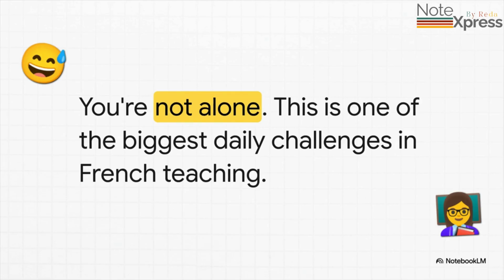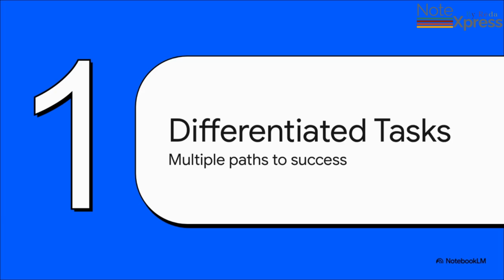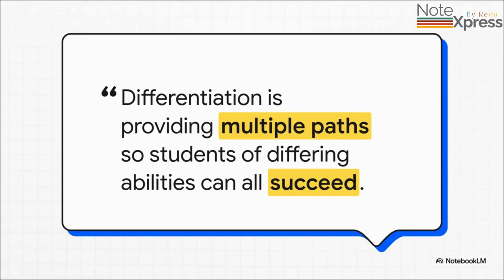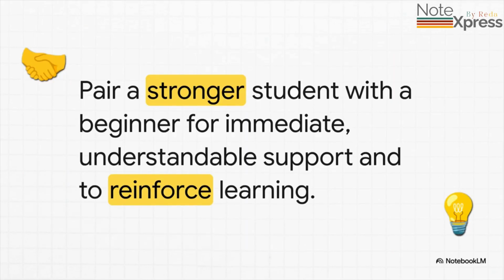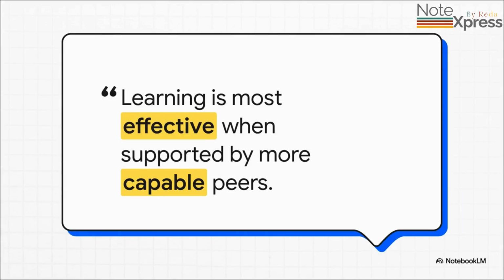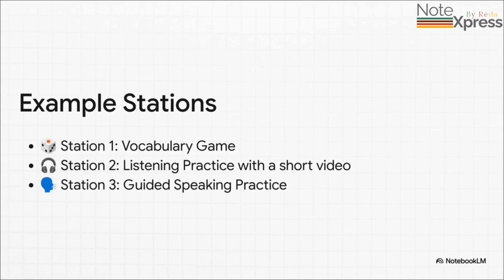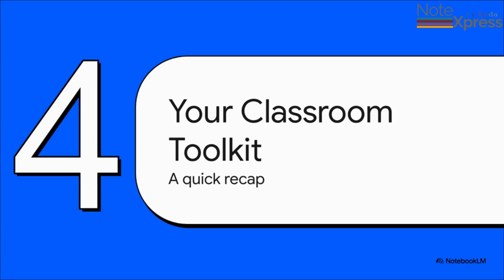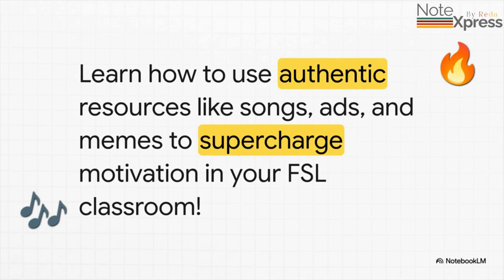How to Simply Manage Mixed Level Classes in FSL | NoteXpress-Education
🎯 Teaching French with mixed-level classrooms? You’re not alone. Managing beginners and advanced learners in the same FSL class is one of the biggest challenges for teachers.

In this video, you’ll discover **3 research-based strategies** to survive — and thrive — in multi-level French classrooms:

✔ Differentiated tasks 🎯 (Tomlinson – Differentiated Instruction)
✔ Peer tutoring 🤝 (Vygotsky’s Zone of Proximal Development)
✔ Learning stations 🎲 (Canadian immersion practices)

Each strategy is practical, classroom-tested, and easy to implement tomorrow.

📌 About NoteXpress-Education:
We create short, effective educational capsules for teachers, learners, and anyone passionate about French and the Francophonie.